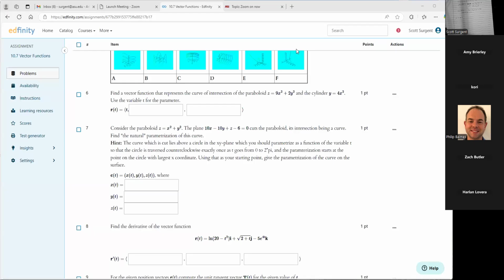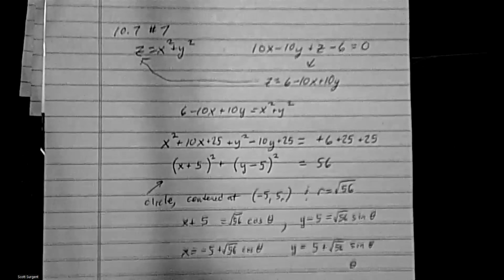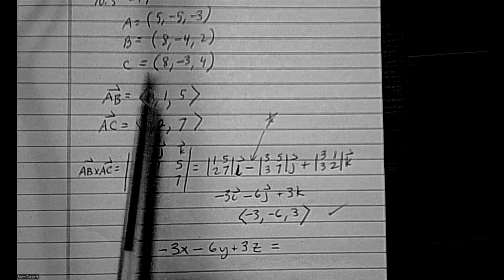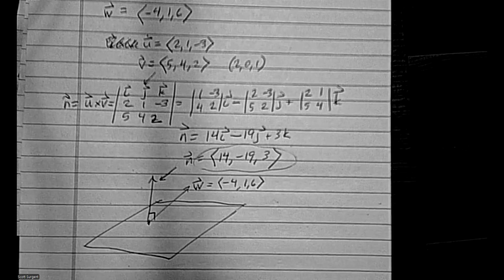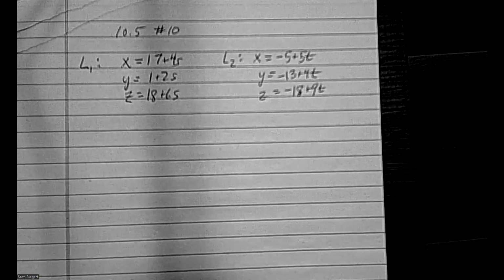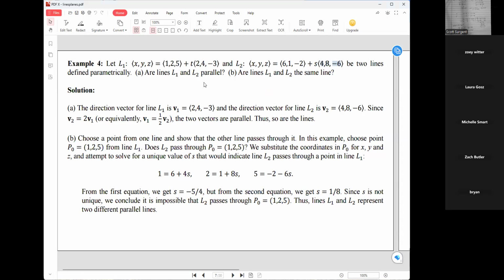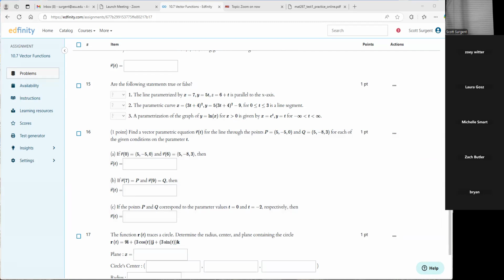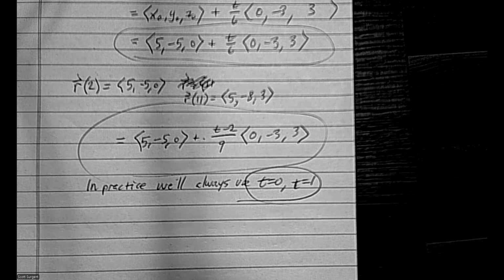MAT 267 Zoom, 1/26/25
Lines and planes, vector valued functions, velocity, acceleration and speed, cross products and dot products